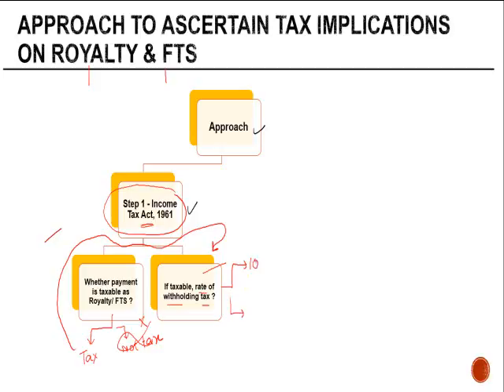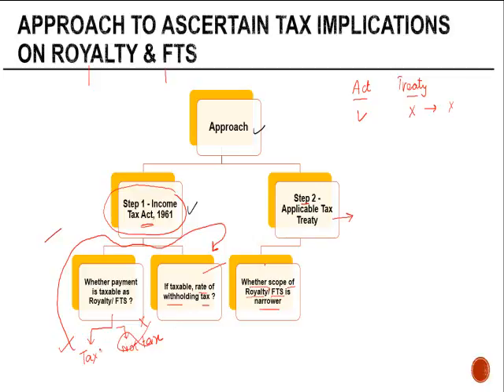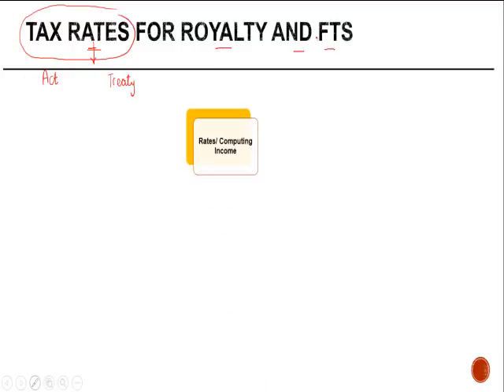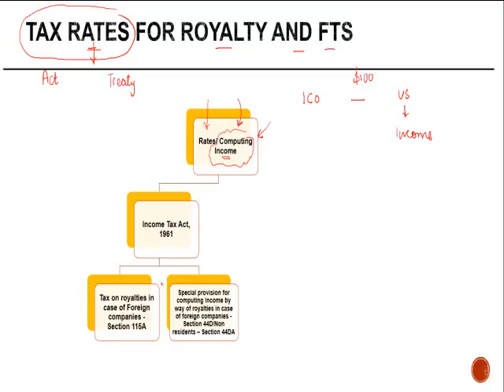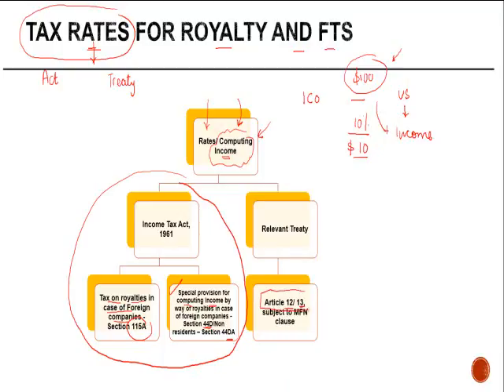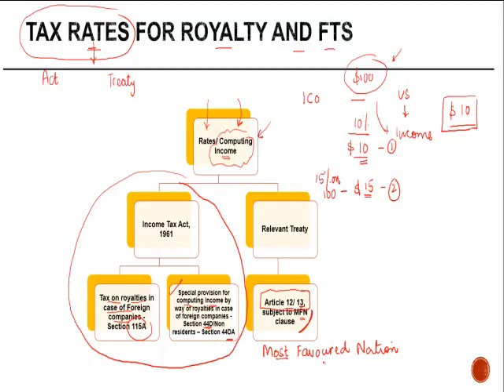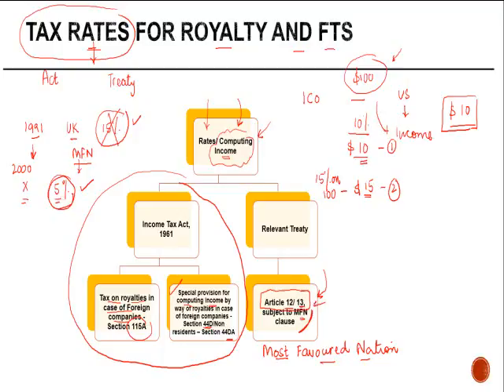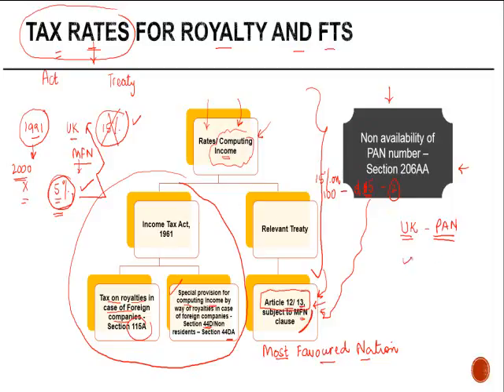Approach to ascertain Tax implications on Royalty & FTS and ascertaining withholding tax rates